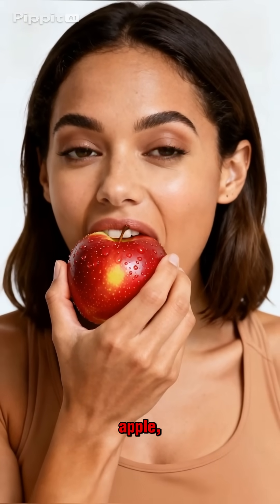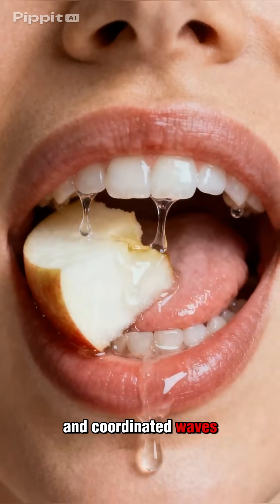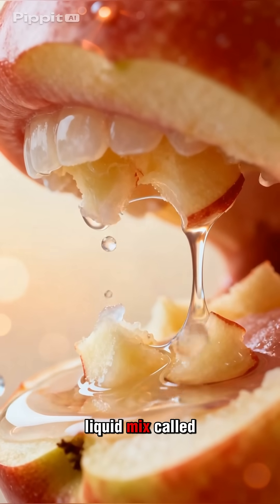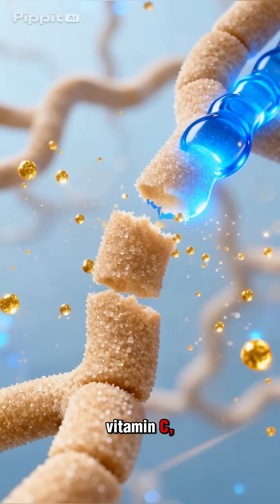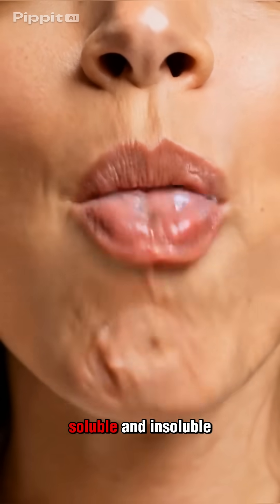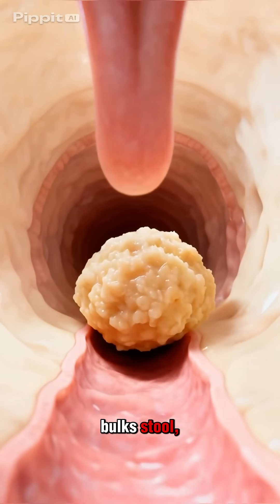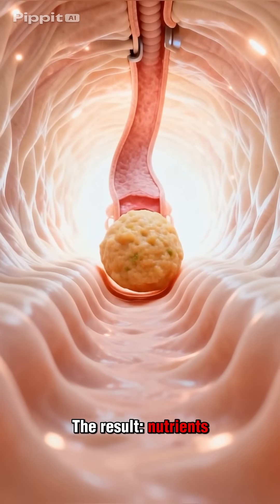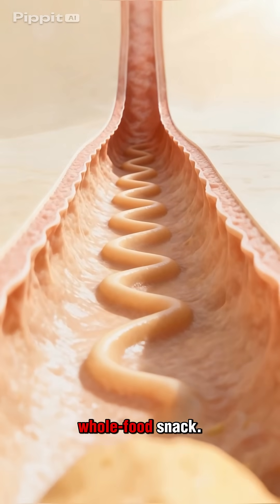What REALLY Happens in Your Body When You Eat an Apple 🍎”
Discover the surprising journey an apple takes inside your body—from the first bite to delivering nutrients to your organs. This smooth one-minute explanation reveals how enzymes break it down, how your stomach turns it into energy-packed chyme, how the small intestine absorbs vitamins, and how fiber cleans your gut for better digestion and long-term health.